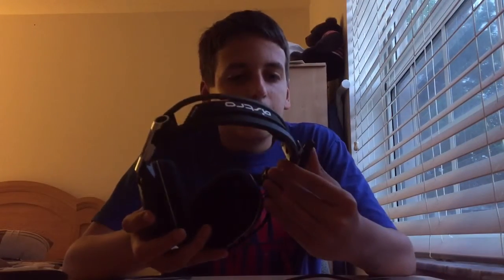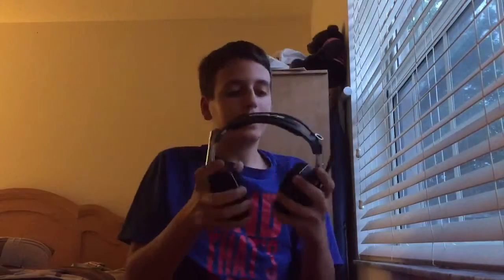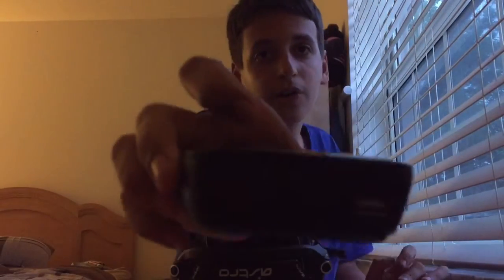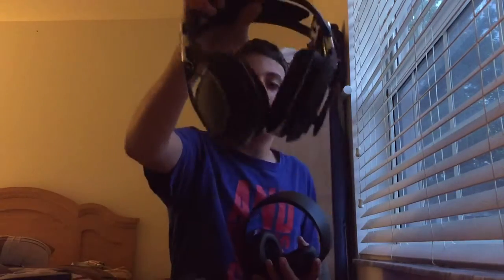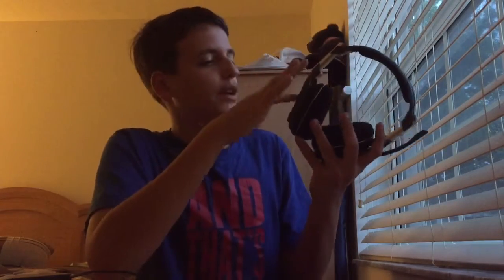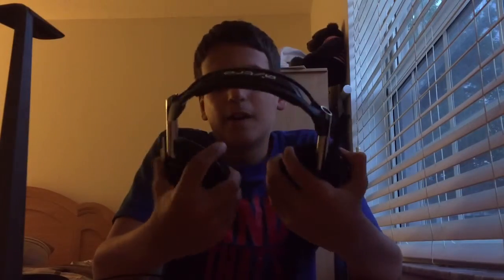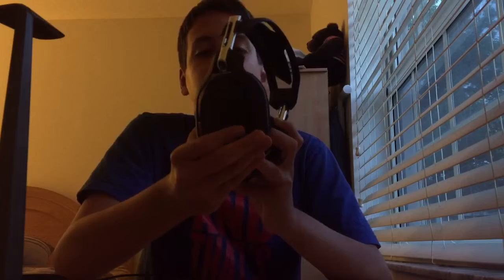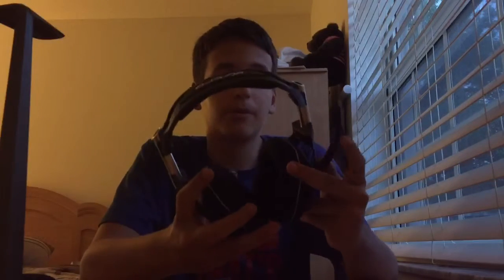Astro A50 Review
Psn- no_stall1ng